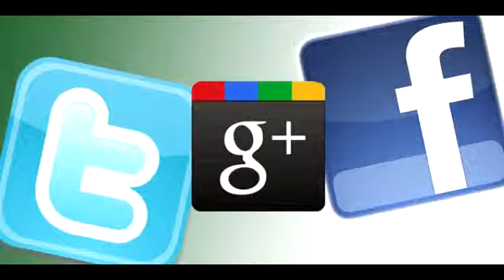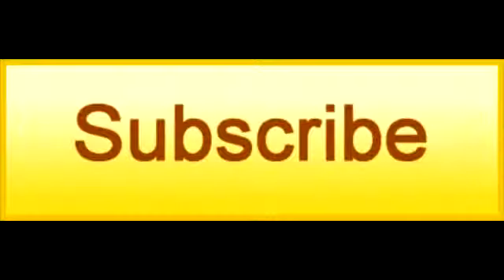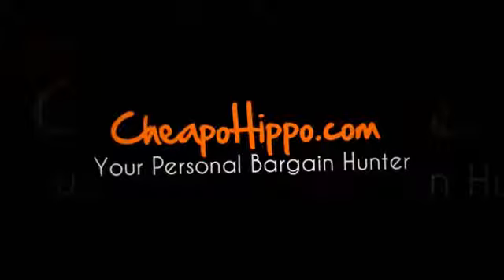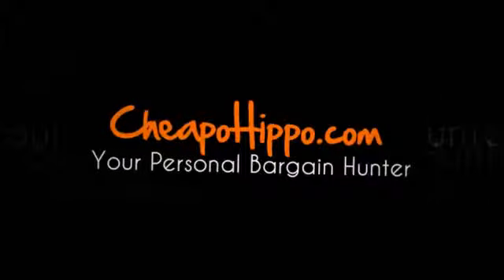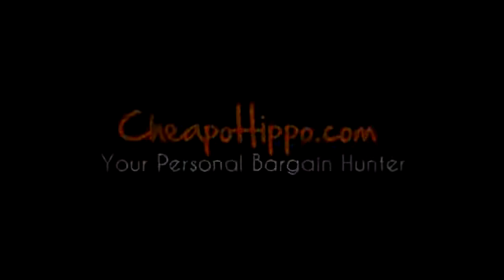Icy Dock MB080U3S-1SB Blizzard External HDD Enclosure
Icy Dock MB080U3S-1SB Blizzard External HDD Enclosure for $? + Shipping